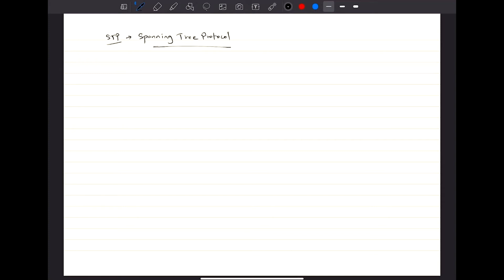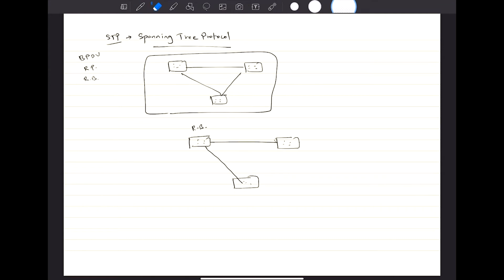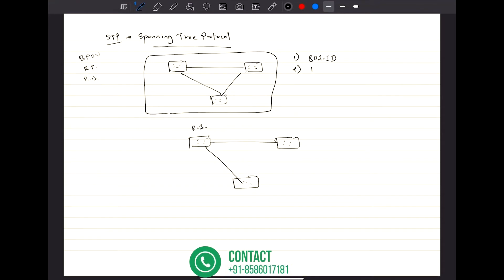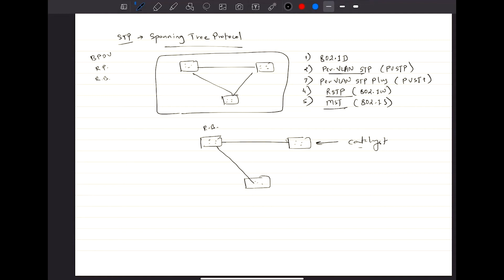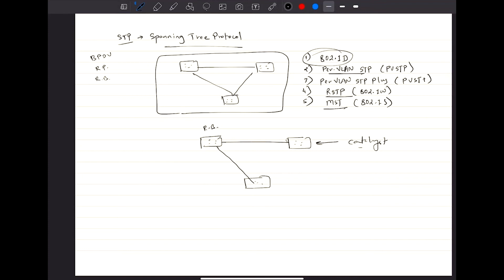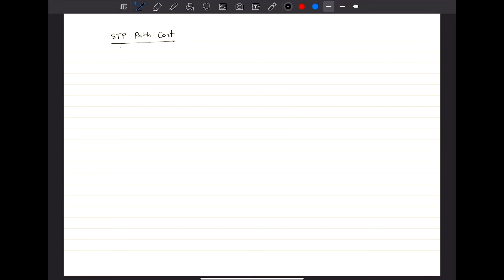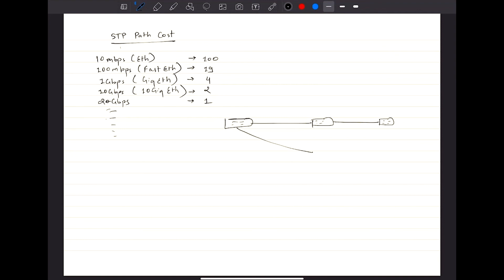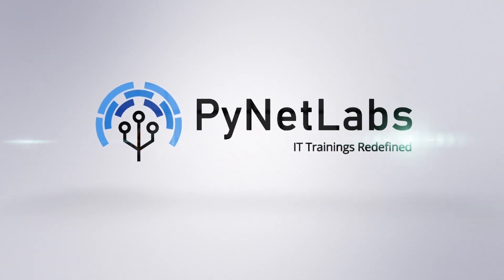You Won't Believe How Easy Spanning Tree Path Cost Calculation Can Be!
Spanning Tree Path Cost value can be defined as the accumulated port costs from a Switch (other than the Root Bridge (Switch)) to reach the Root Switch.

And in today's video, our trainer Mr. Abhijit Bakale discusses how you can calculate the best path for a switch to reach its root switch. Also, understand the different STP Path links and their cost value.

We have our ENCOR training Available for FREE now! If you need it - feel free to ping us on WhatsApp
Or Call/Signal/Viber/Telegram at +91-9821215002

Book your seats now for Cisco ENCOR certification training by PyNet Labs!

Check the highlights of this video here,
👉00:00    Welcome Note
👉 00:45 - Understanding the working of Spanning Tree Protocol (STP)
👉 03:30 – What is Trajectory Base Algorithm?
👉 03:48 - What are the different types of STP Deployments?
👉 04:08 – Differentiate 802.1D, Per VLAN STP (PVSTP), Per VLAN STP Plus (PVST+), RSTP (802.1w), and MST (802.1S).
👉 05:23 – What is Catalyst Switches?
👉 07:40 – How switches and root bridges are compared with each other?
👉 08:29 – What are different STP Path link and their cost?
👉 11:05 – How does a switch port calculate the best path to the other switch?

Let us know how you like the video in the comment section below, and in case you face any doubts/query join our technical doubt group over Telegram for everyday learnings. Telegram

 🆘 Helpline Connect:-